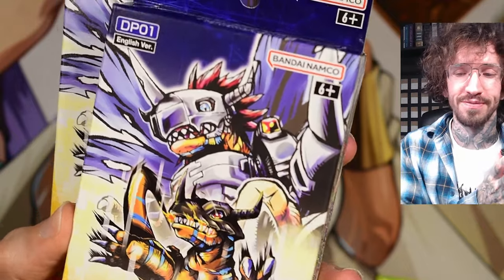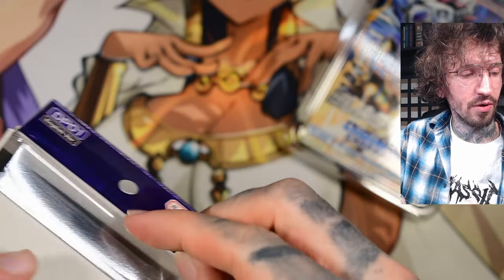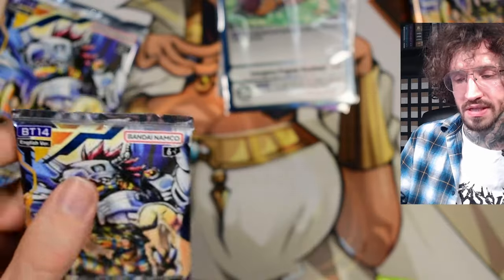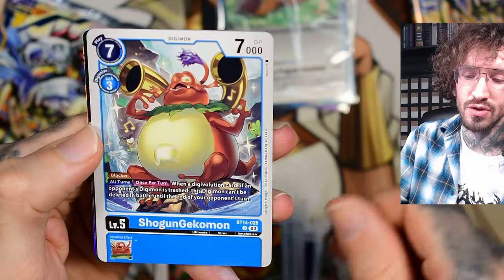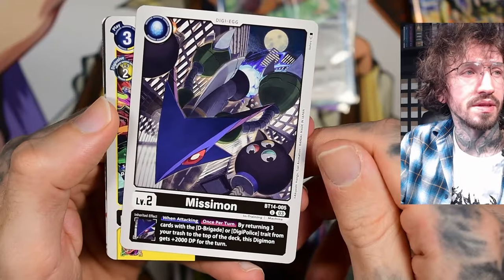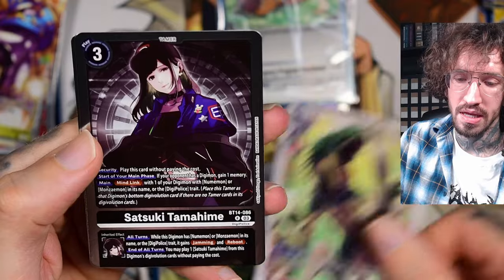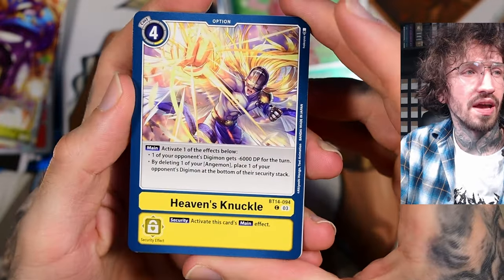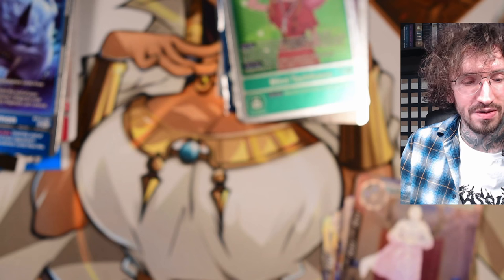Double booster luck?! Digimon Blast Ace TCG opening